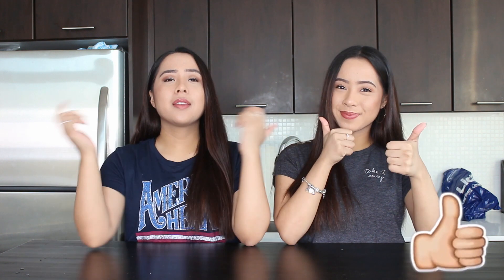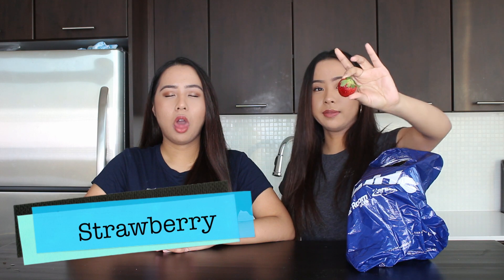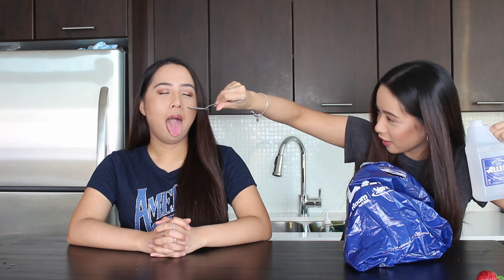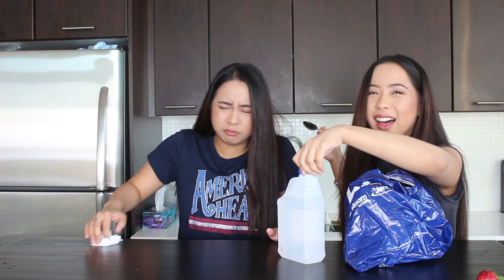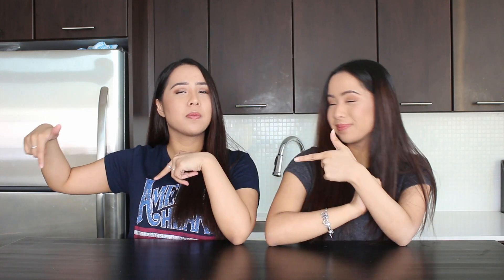Guess The Food Challenge! | The Caleon Twins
Welcome to Squared the only twin channel made just for twins. The Caleon Twins play Guess The Food Challenge! Find out if they can guess the crazy foods and not get sick trying them out! 🤢🤢

We are Samantha and Madeleine, identical twins from Canada! We post on Squared every Friday!

Follow Samantha and Madeleine!

Follow Squared!